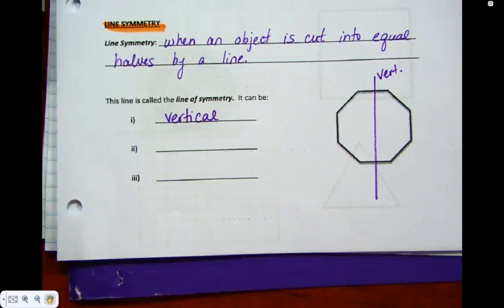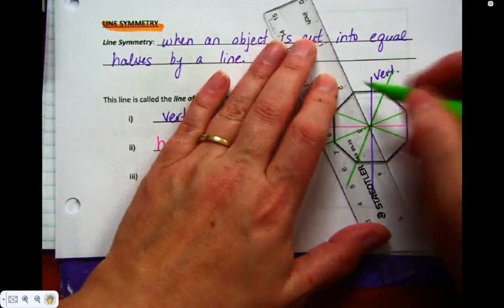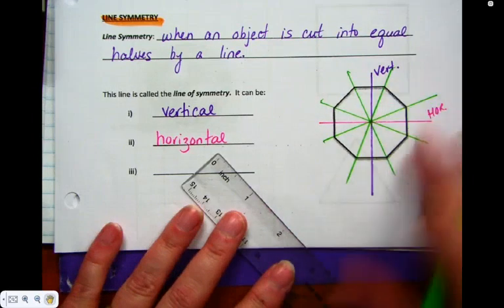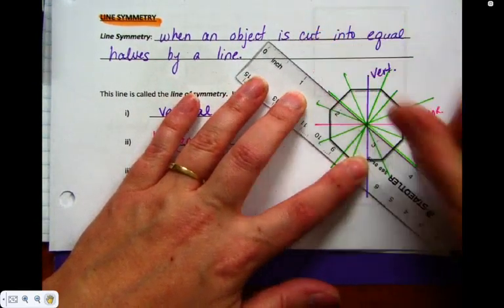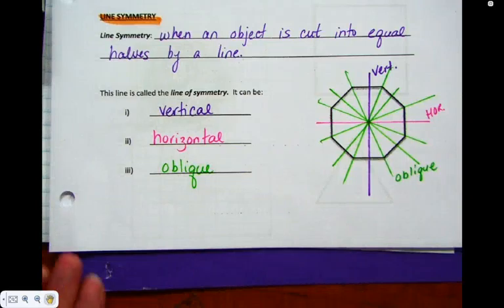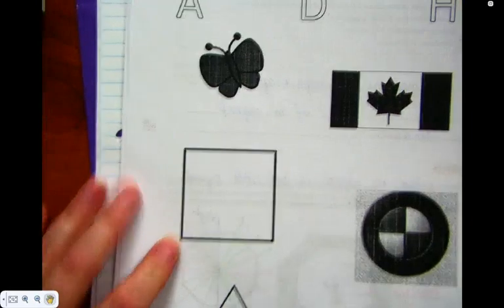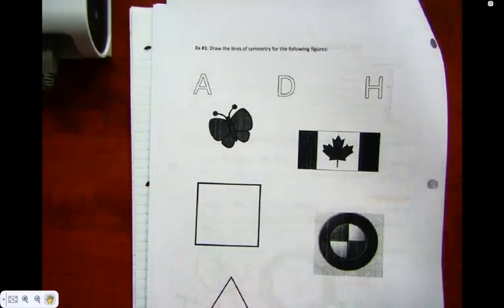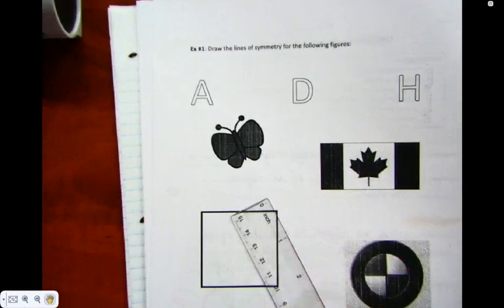MA10F May 9 2016 Line symmetry